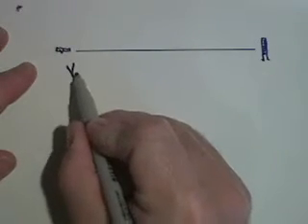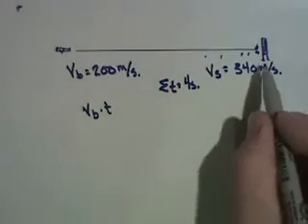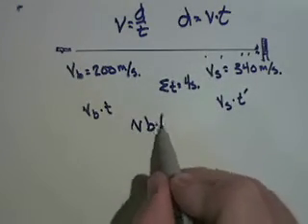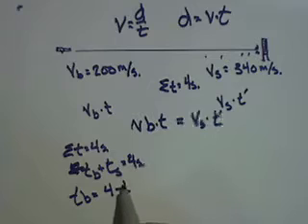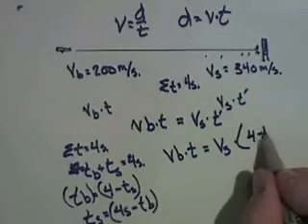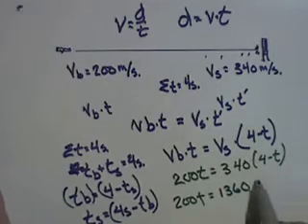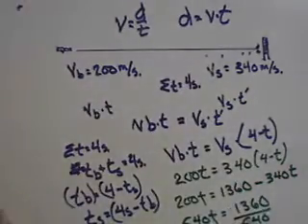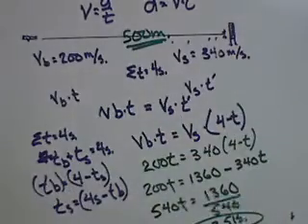Algebra two variables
A typical two variable problem.